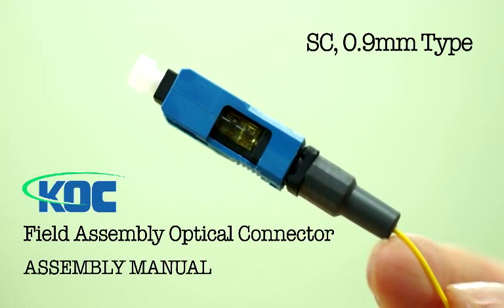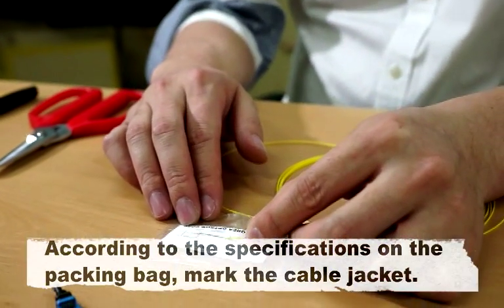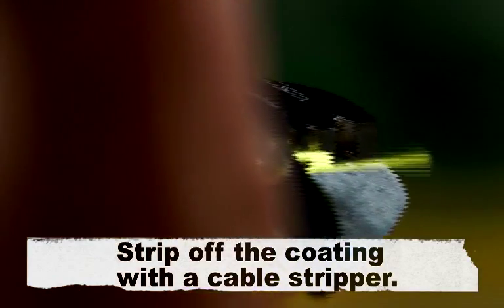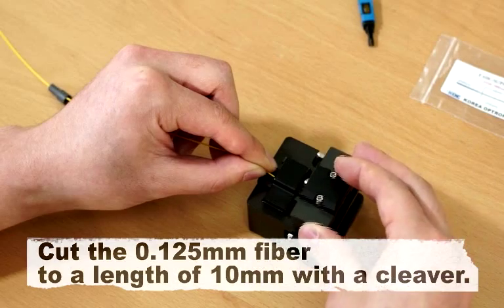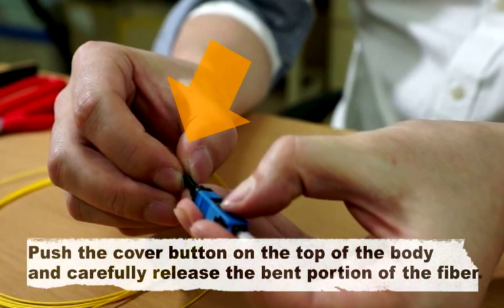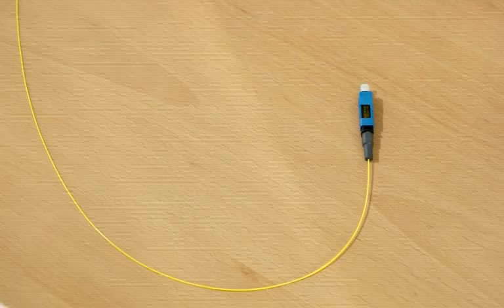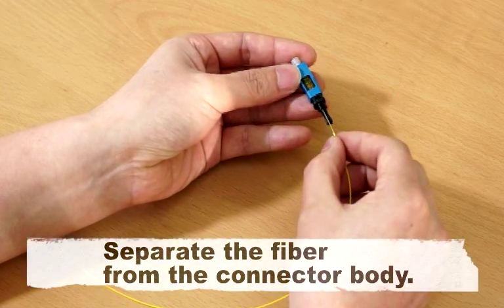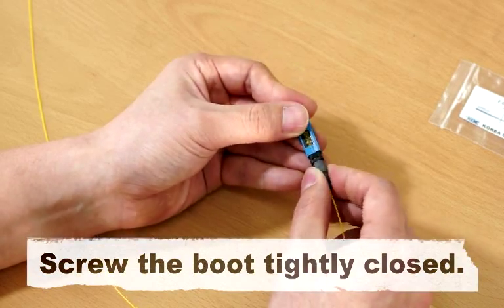Field Assembly Optical Connector SC, 0.9mm (Assembly Manual) - Korea Optron Corp. (KOC)